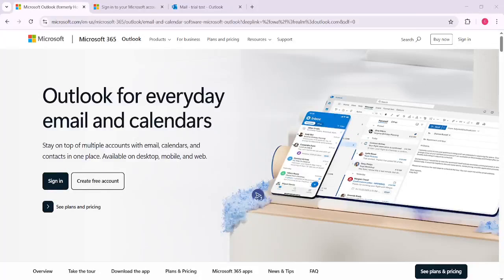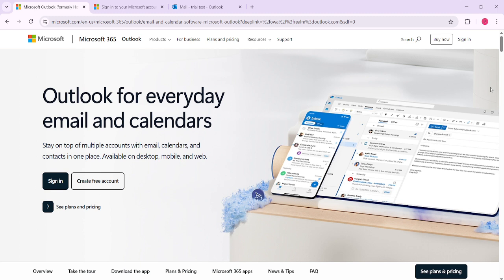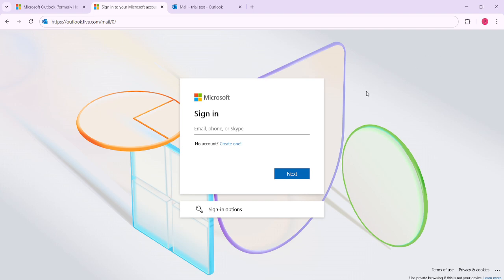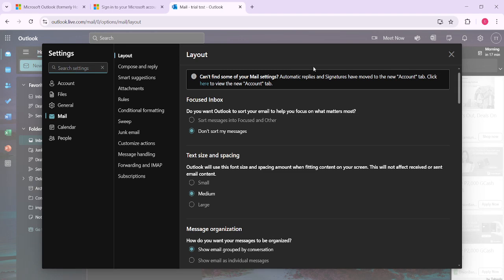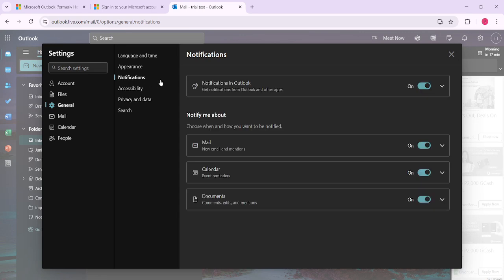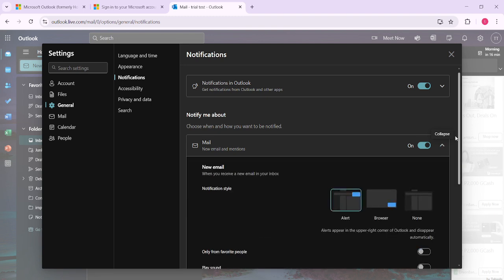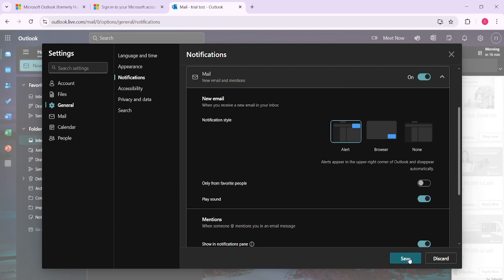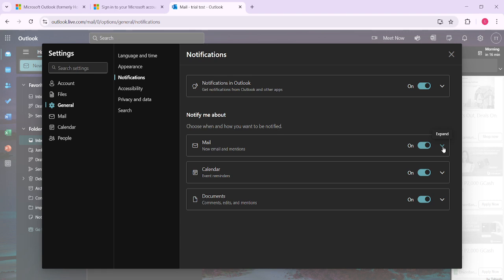How to Turn On Email Notification Sound in Outlook [2025 Full Guide]